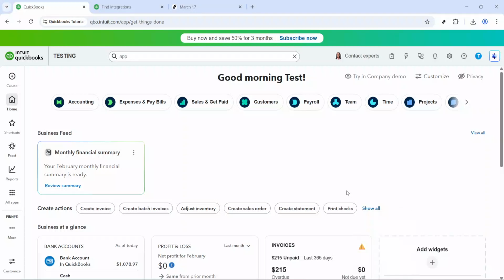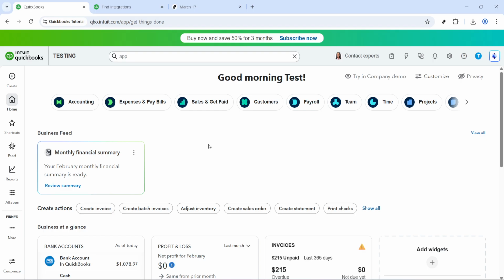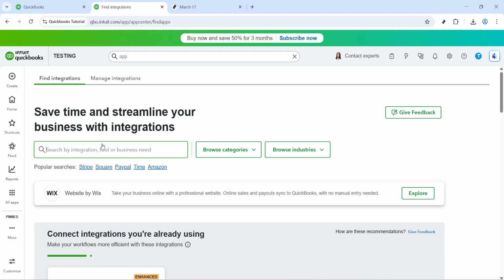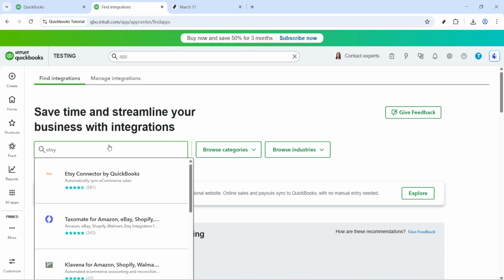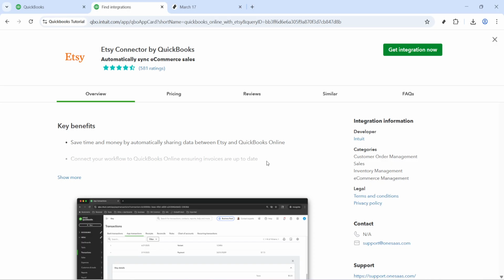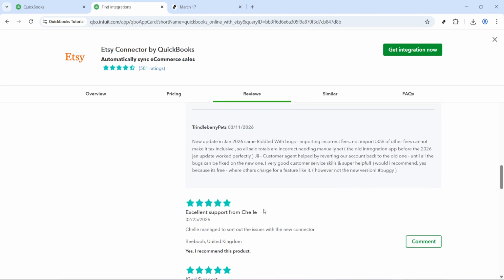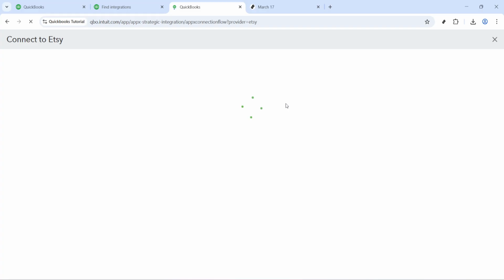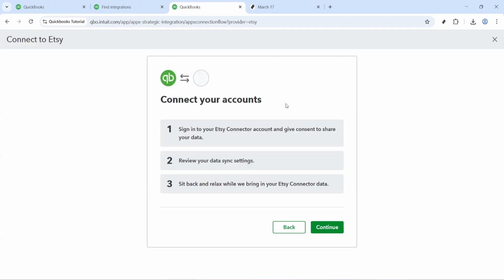How to Sync Etsy with QuickBooks Online (Step By Step 2026)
How to Sync Etsy with QuickBooks Online